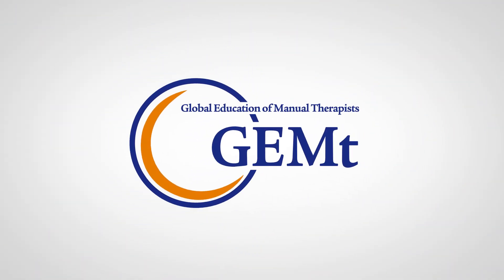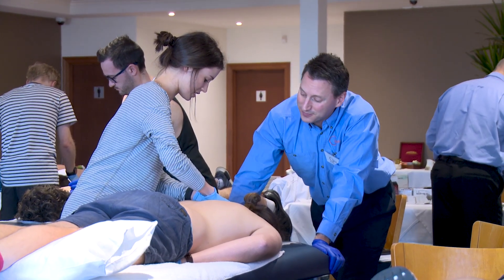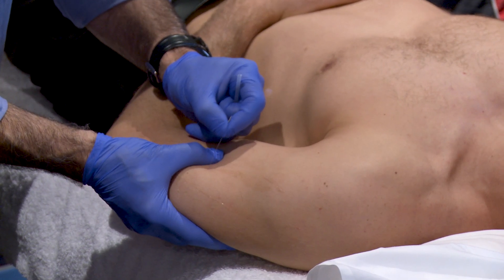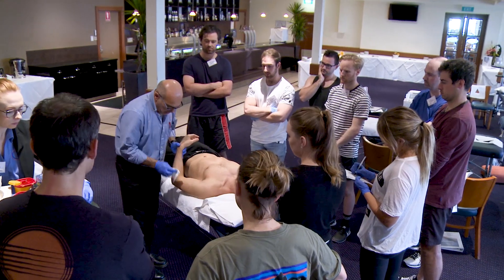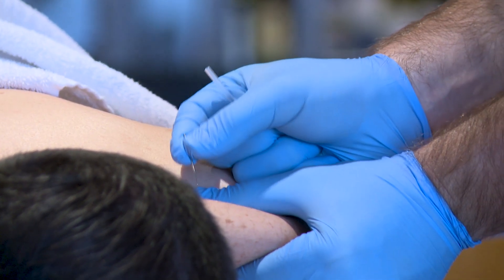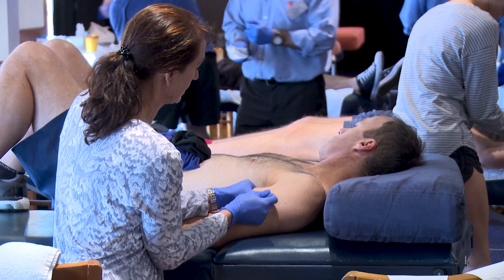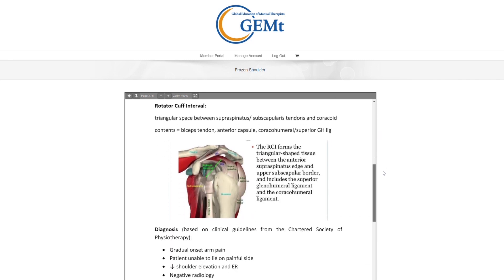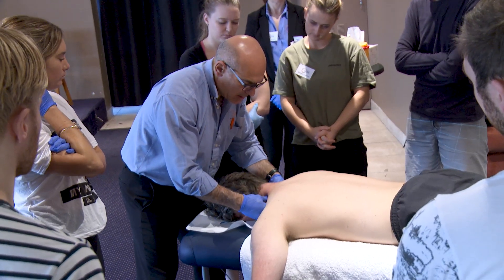GEMt Dry Needling Courses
Global Education of Manual Therapists (GEMt) provides accredited, clinically relevant Dry Needling courses to manual therapists across the globe. Our methodology and techniques are supported by current research and are backed by the clinical experience of the GEMt team, which consists of Physiotherapists, Osteopaths, and Chiropractors. Saftey is paramount, and as well as delivering supportive and engaging courses, GEMt strives to provide the safest application of Dry Needling in any training program available today. Importantly, we do no rush course participants. We have an excellent ratio of teachers to participants, and we allow plenty of time to practice techniques - so that you feel safe, competent and confident to commence Dry Needling on your patients immediately after graduation. It's essential that we support graduates once they graduate, which is why we provide access to a comprehensive membership program that contains a plethora of Dry Needling support articles and video content. We also supply all graduates with a starter pack to get them going. If you're considering Dry Needling as a treatment option, or are looking to upskill yourself in Dry Needling, we encourage you to partake in one of our courses. GEMt is proud of the standards we have set in the industry. Our guarantee is 1: The GEMt course will change the way you view the human body, and 2. It will be one of the best value for money courses you have ever done. We're so confident in our standards, we offer a money back guarantee! We look forward to welcoming you to one of our future courses soon.